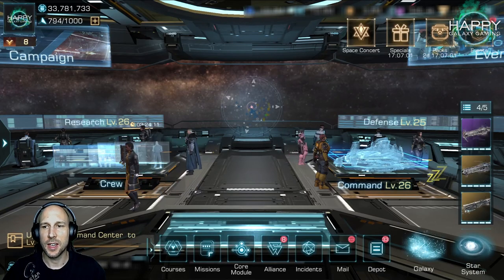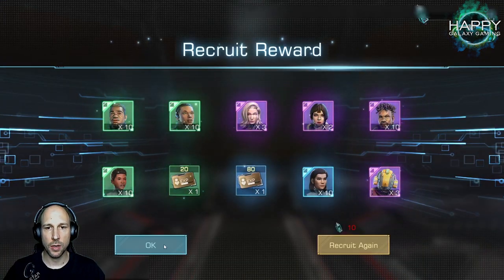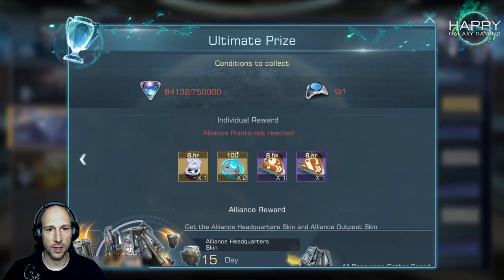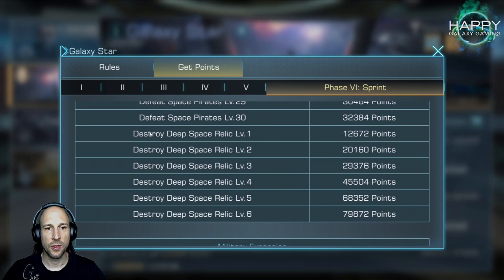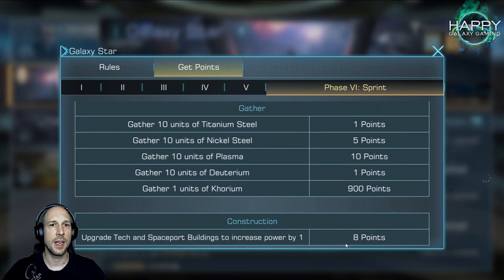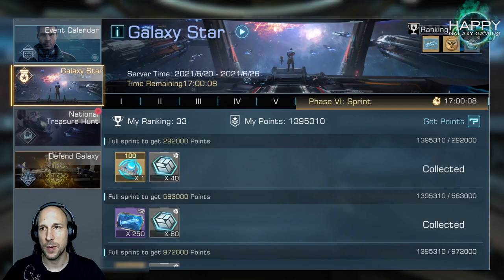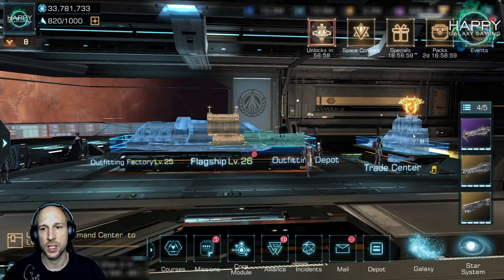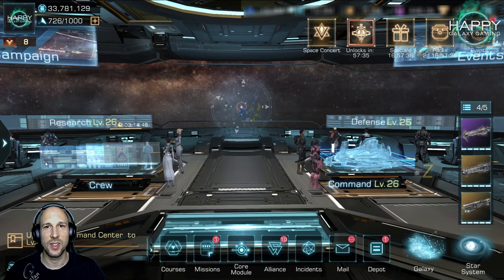Infinite Galaxy - Galaxy Star - Sprint Phase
New Player IG Giftcode: happygaming